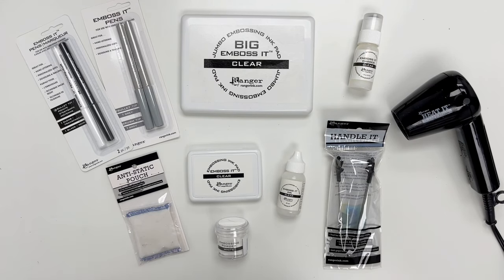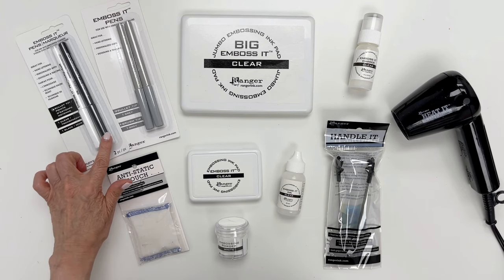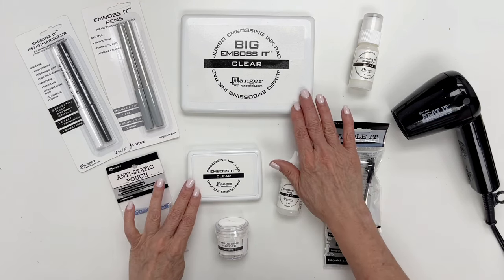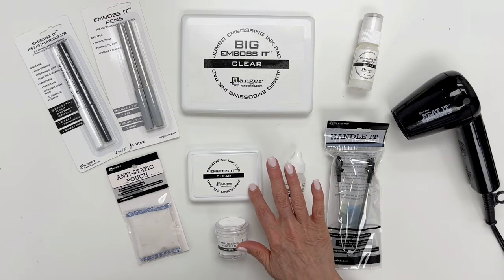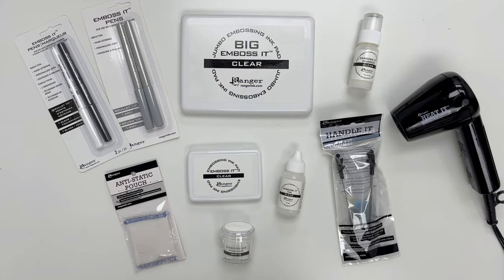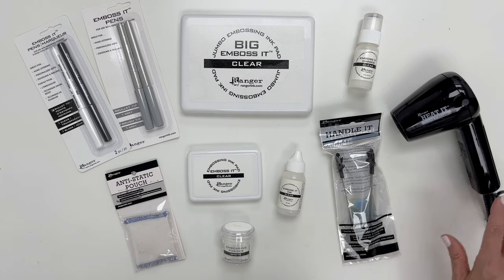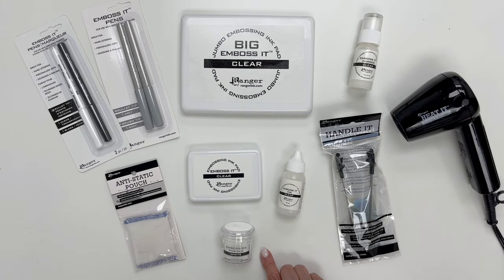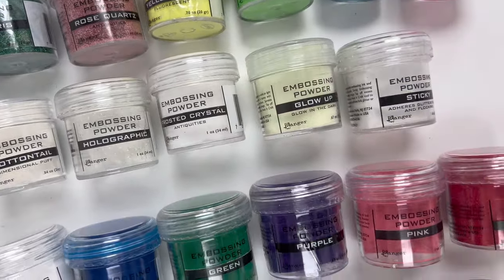Ranger's Embossing Powder Program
Get ready to explore Ranger's Heat Embossing lineup with Patti Behan! In this video, Patti gives you an up-close look at all the essential products in the collection. From embossing powders to heat tools, discover everything you need to add that perfect embossed finish to your crafts. Whether you're stocking up or just starting out, this showcase has got you covered!